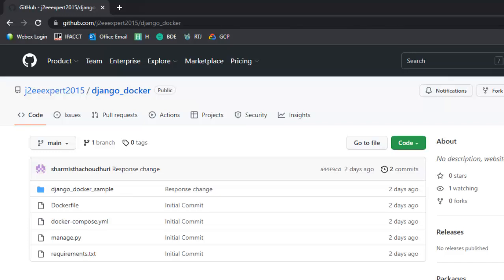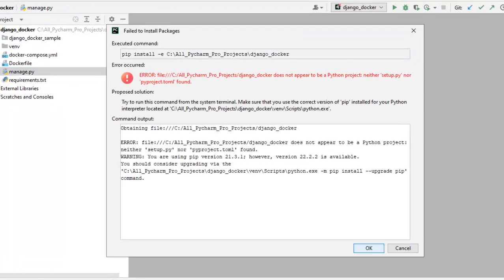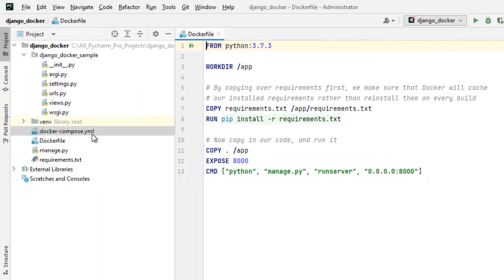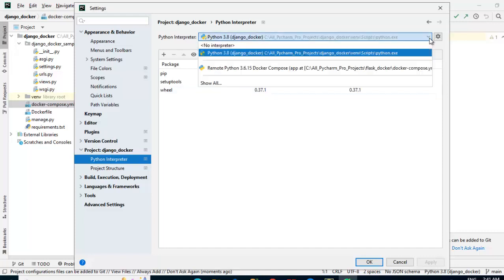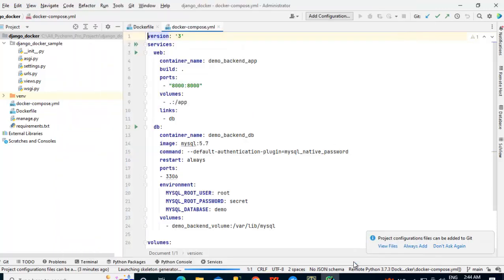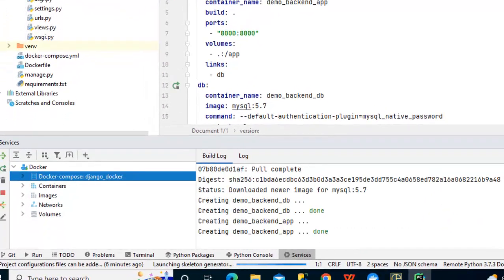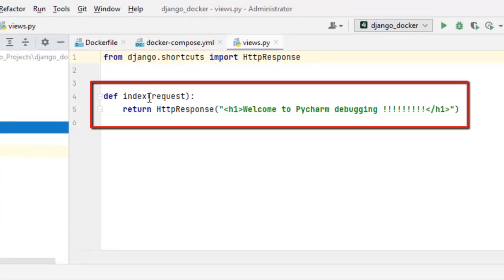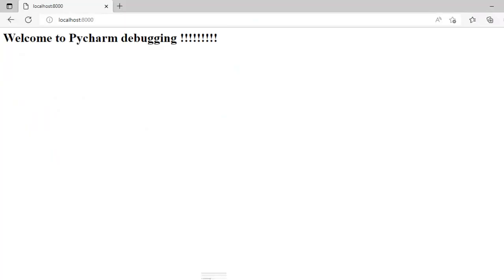Debug Django inside Docker Container using docker compose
Please also share your thoughts in case you want any videos on any other topic(s).
You can find my Udemy courses in the following links :

1.Learn to use Git and Github with Eclipse: A Complete Guide
4. Creational Design Patterns in Java